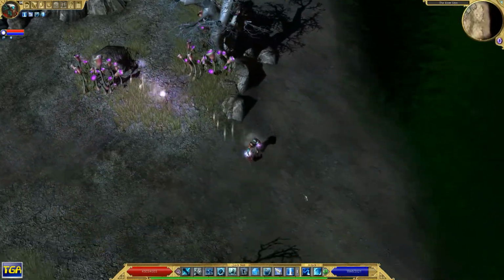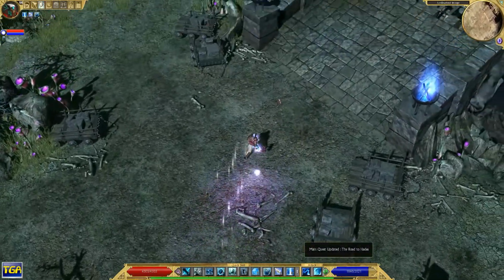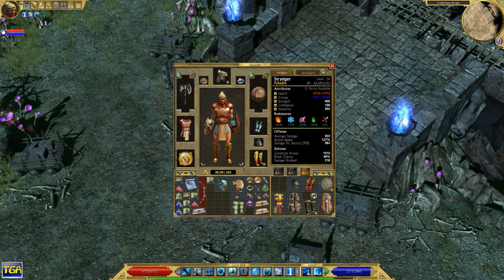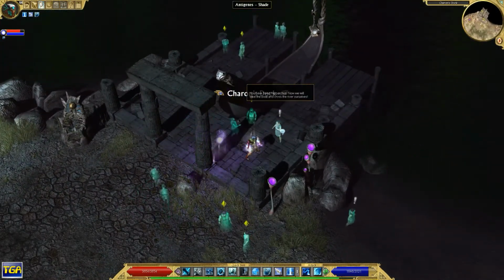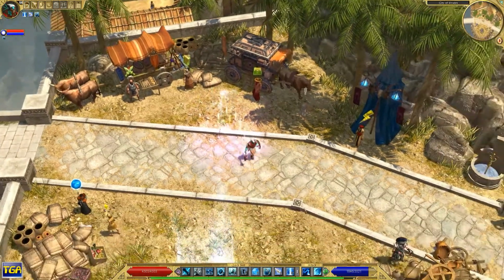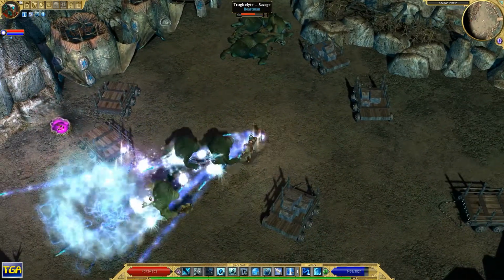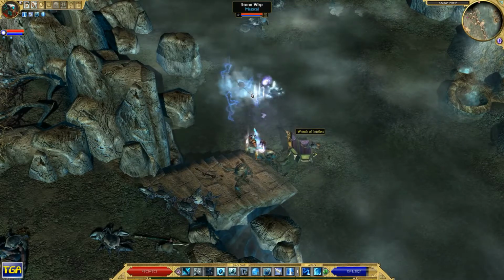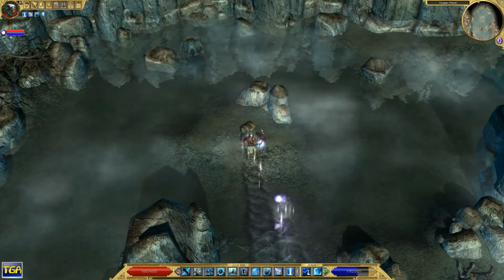TQ:AE Epic XmaX Playthrough #26 River Styx - Salt Flats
Titan Quest Anniversary Edition XmaX x 3 Playthrough Part 26. Charon, Ferryman of the Styx.